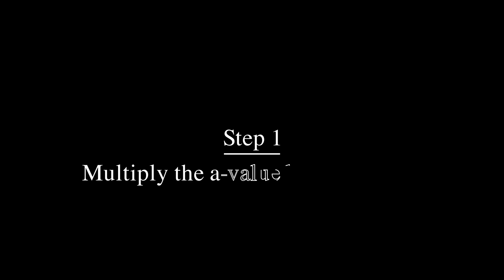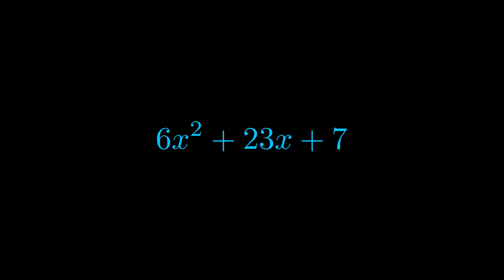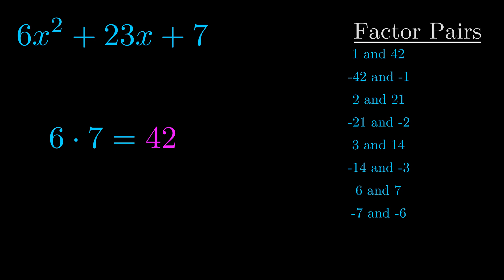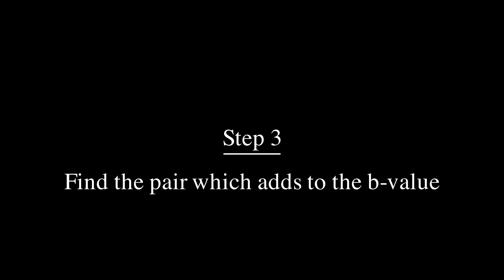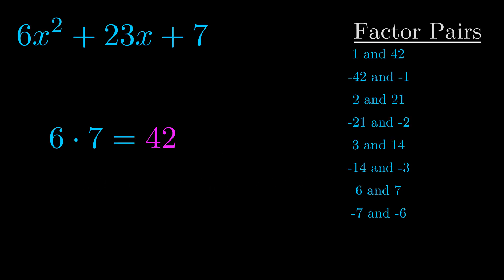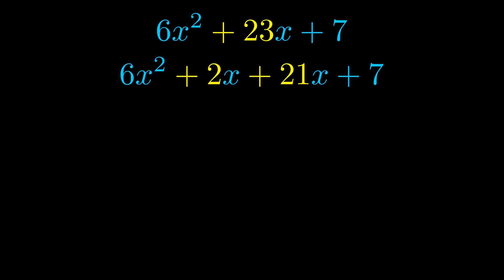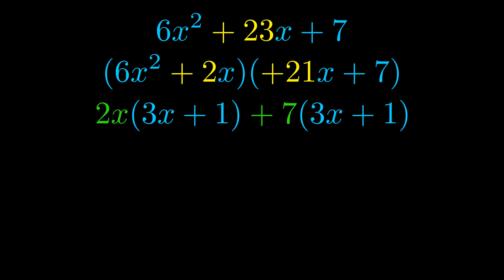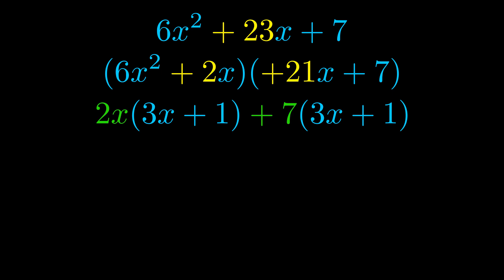Factor 6x^2 + 23x + 7